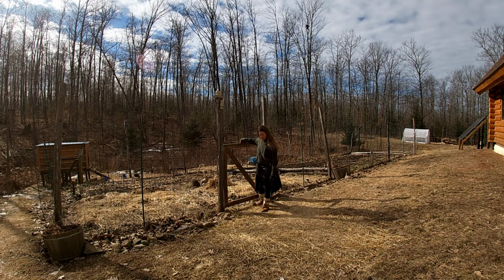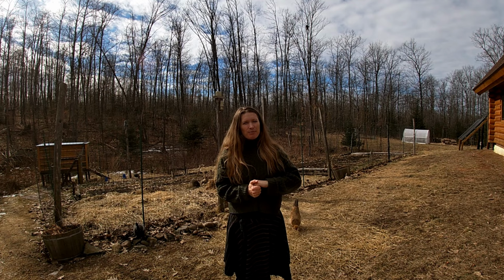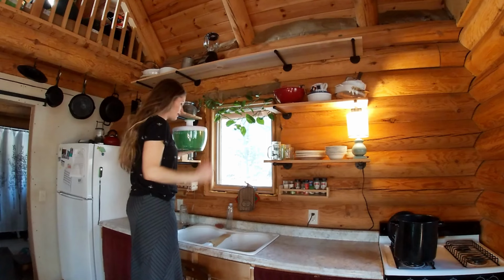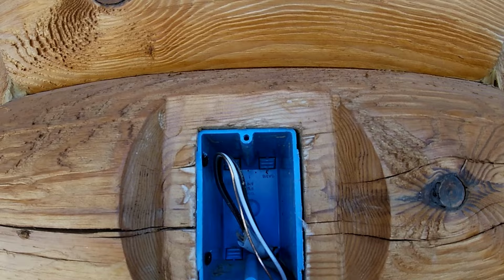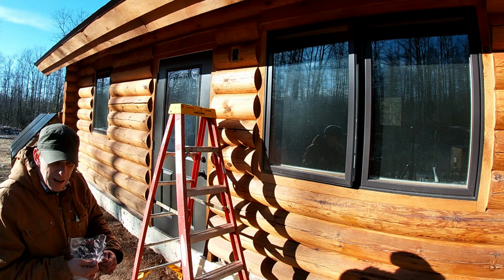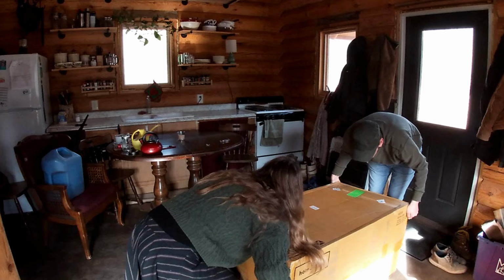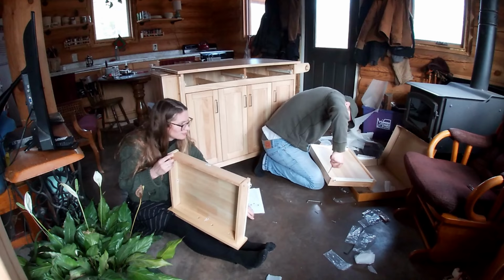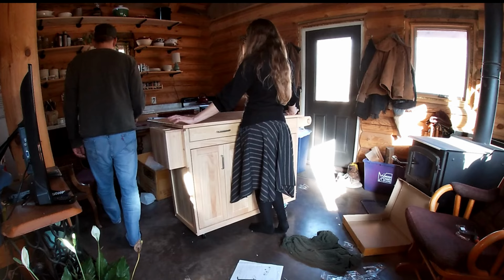Building our Log Cabin Kitchen | OFF GRID and Efficient | February 2024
Our log cabin is 430 sq. ft, we're living small and building uniquely to get everything we can out of the space we have.  In this video we build storage spaces into the kitchen to get organized and live clutter free. Our new log shelving now comfortably fits all of our small kitchen tools, and our new kitchen island adds a whole new level of comfort to the kitchen. The island is on wheels which allows us to move it around and get it out of the way when we want the entire living room floor space open. It's also a much more comfortable height for food prep and holds a bunch of our kitchen utensils. We also install our porch lights and make homemade pizza!  -Shane and Lindsey Krumrie